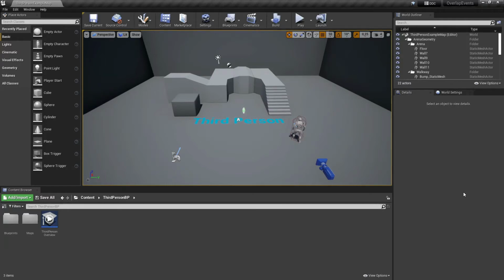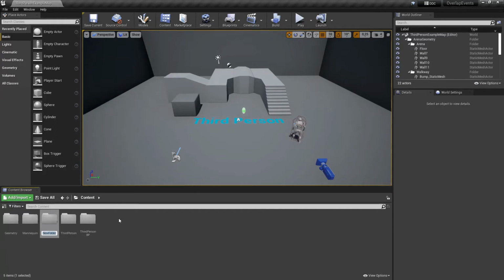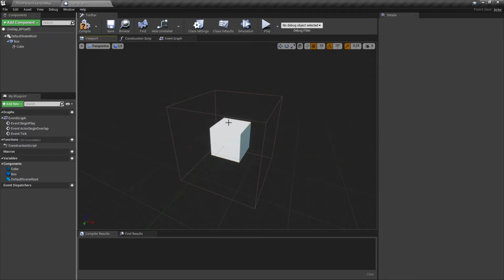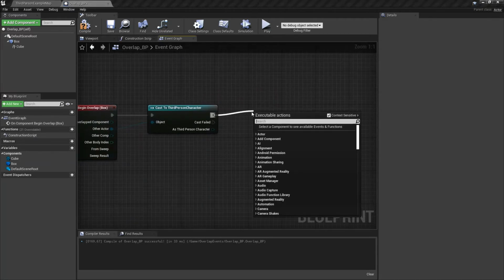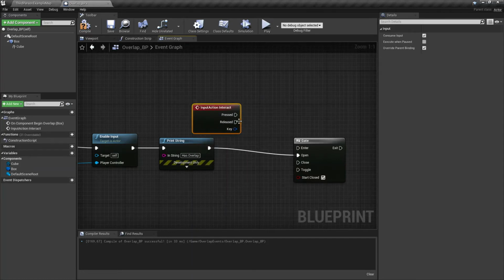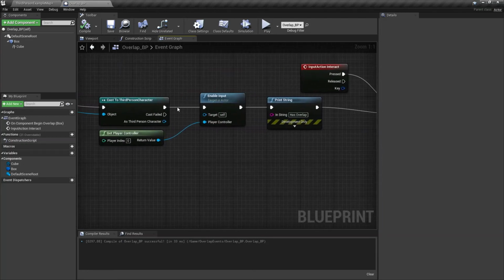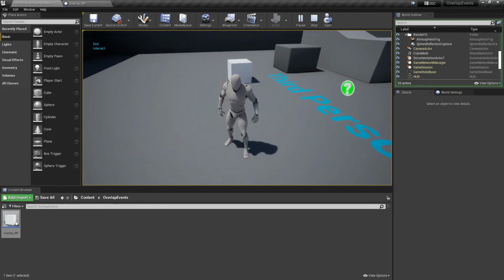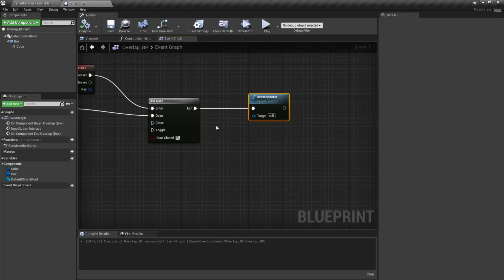UE4 Tutorial - How to Use Overlap Events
In this video we're going to create an actor with an overlap event.

0:00 intro
0:16 Action mapping
0:54 Creating the blueprint
1:24 Preparing the blueprint
2:08 Begin overlap event
4:45 End overlap event
6:21 Overview & outro